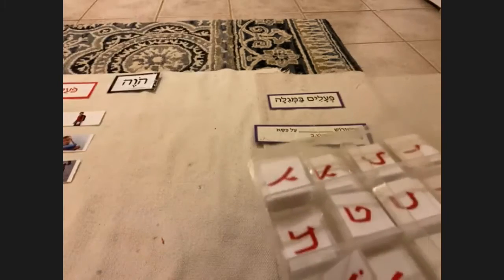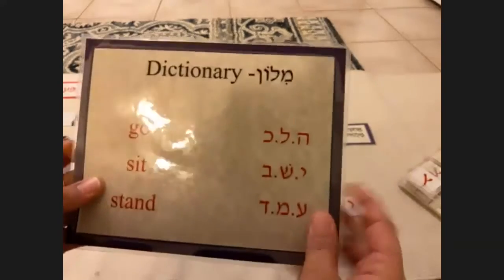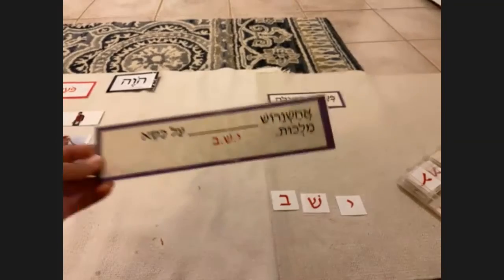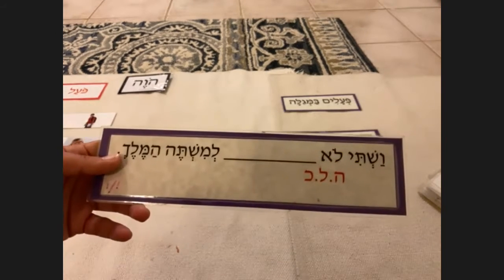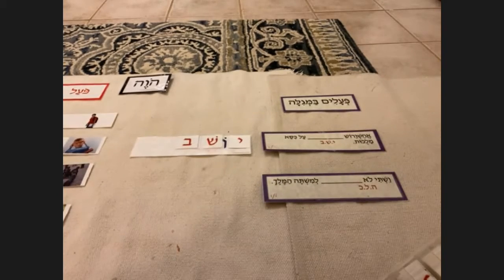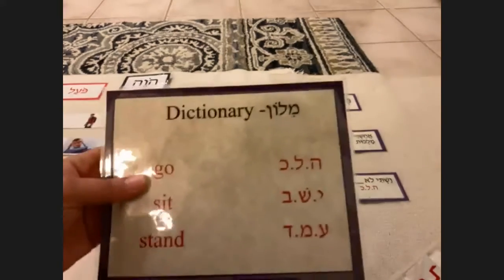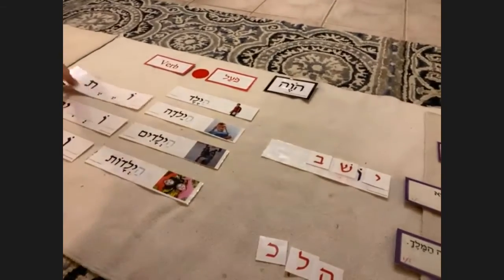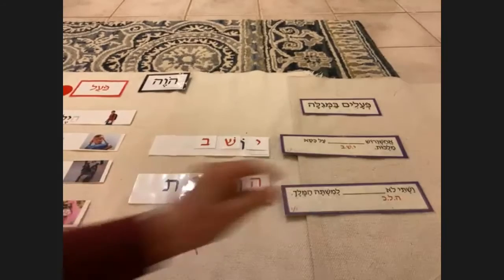Azrieli-Night of Networking